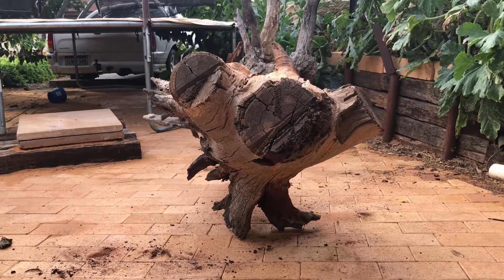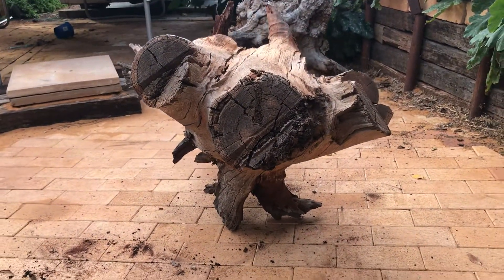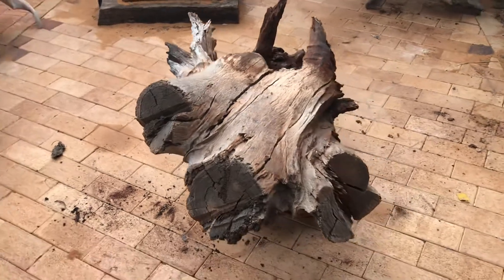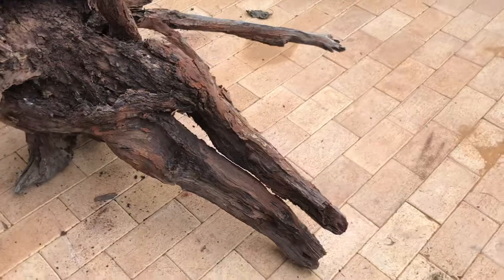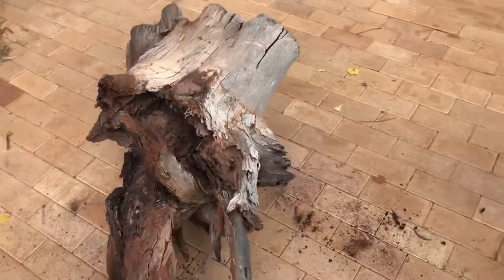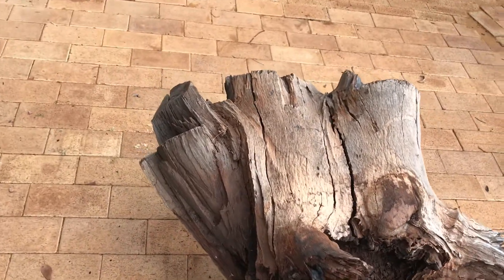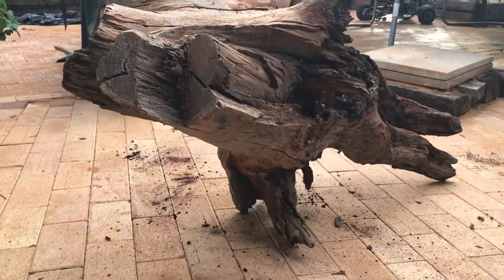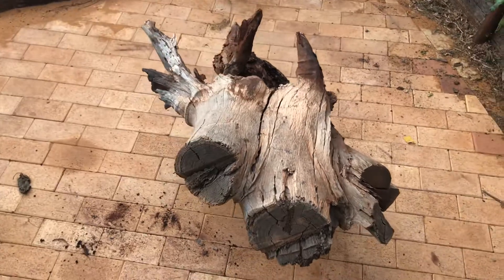#23 Cerberus - Part 2